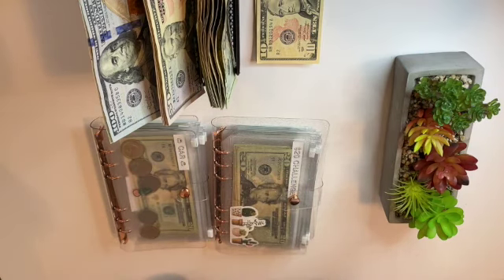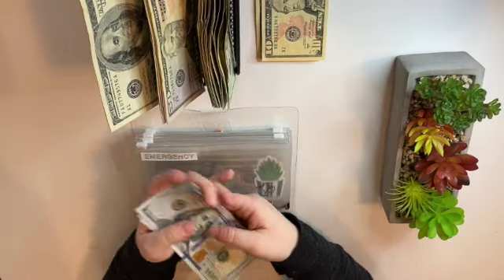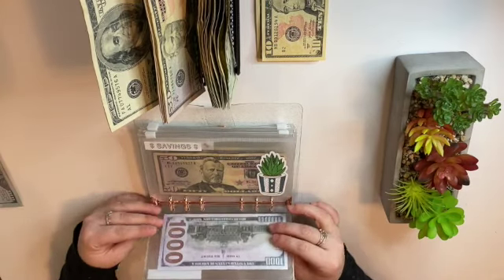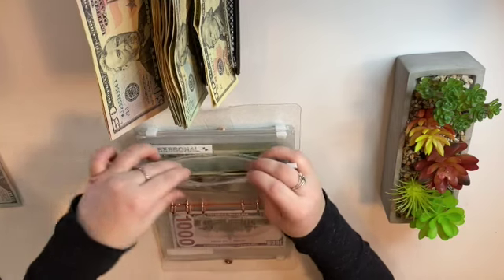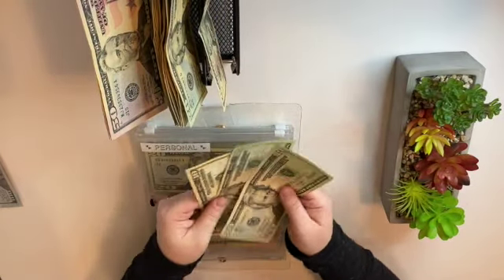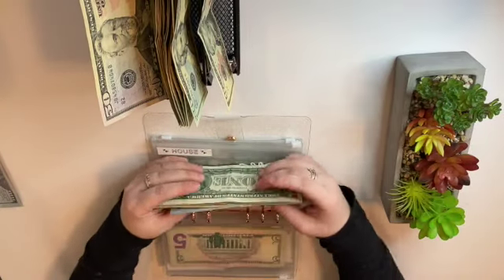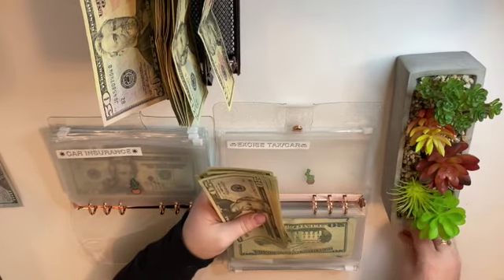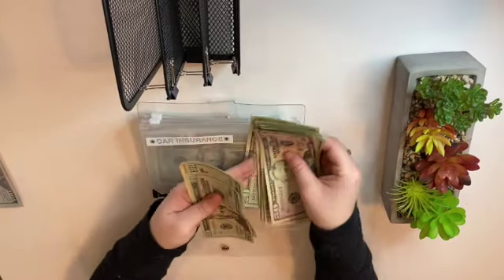Cash Envelope Stuffing STIMULUS CHECK│$1,400│Katii Budgets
Hi Everyone!

Here is where I post about my journey to financial freedom!  I hope this helps any of you to either trying to just save, or to pay off things!

What I use to film
Camera: Iphone11
Editing: iMovie
Tripod & Ring Light: FiveBelow

Purple A6 Binder

A6 Envelopes

Glitter Rose Gold Binder

$1,000 Place Holder

$100 Place Holder